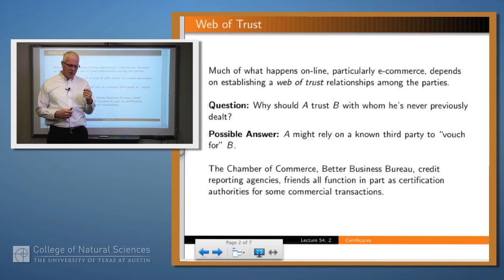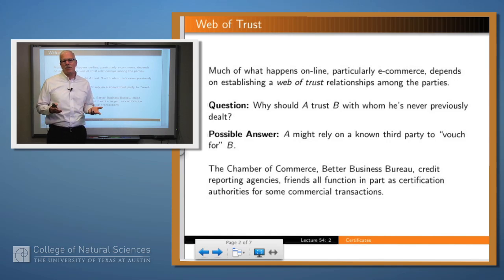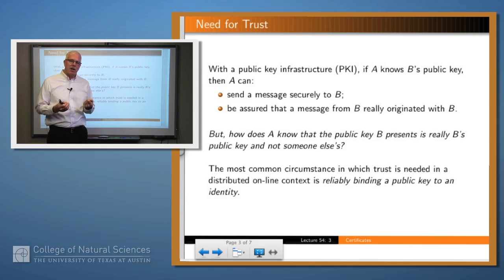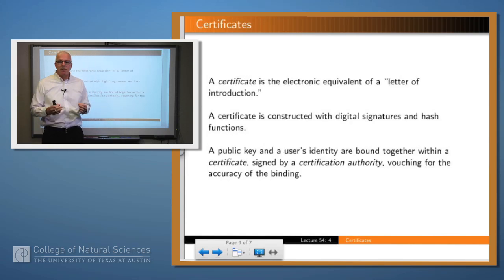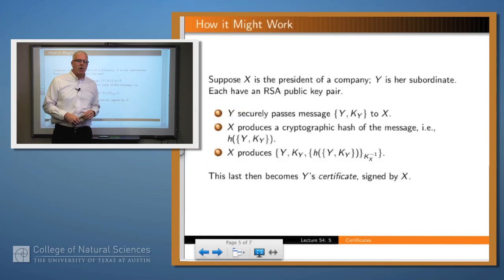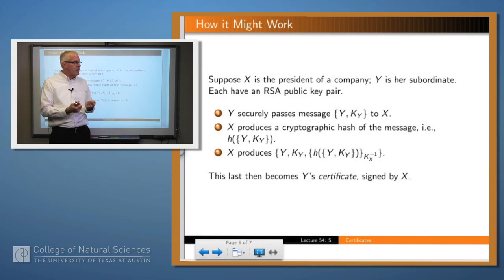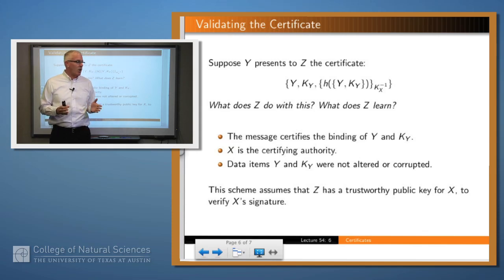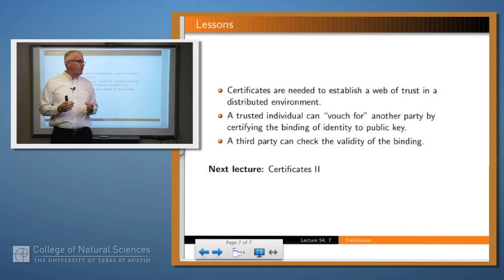Foundations of Computer Security 54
Certificates